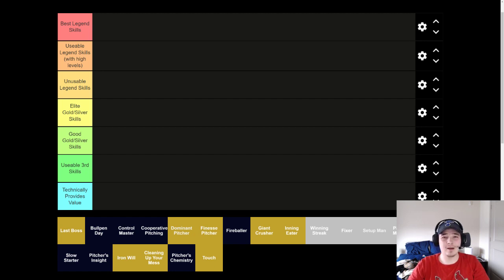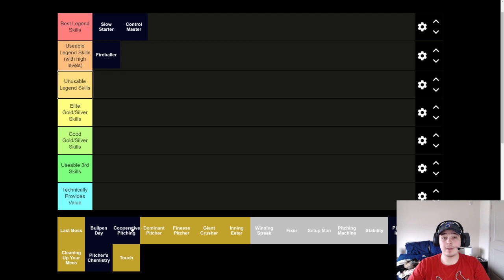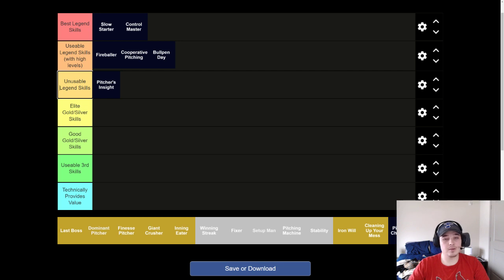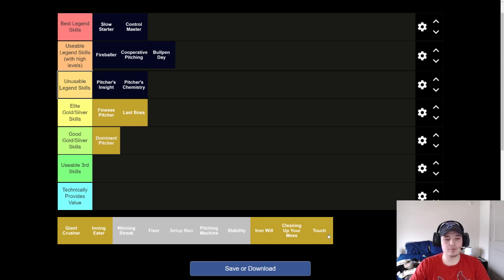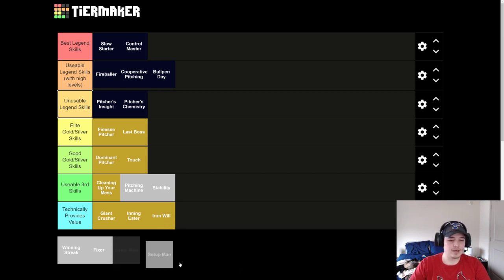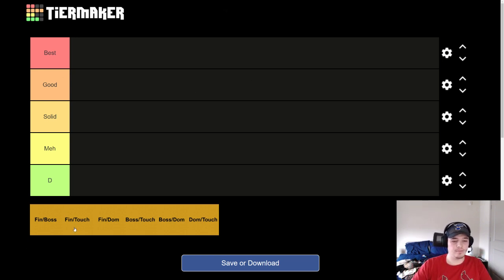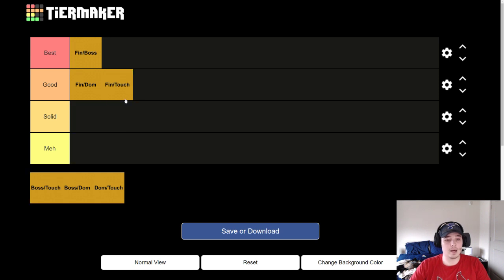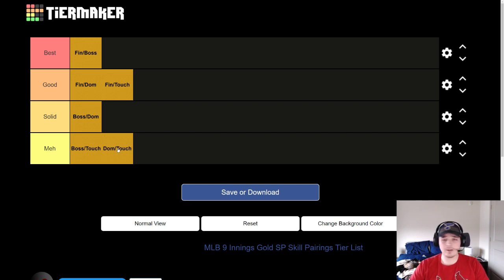Starting Pitcher Skills and Skill Pairing Guide! | MLB 9 Innings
This guide has everything you need to know about starting pitcher skills, including what legend skills are best, what gold skills pair well together, and what silver skills are acceptable. If you're struggling with your starting pitchers, this guide is a great place to start!